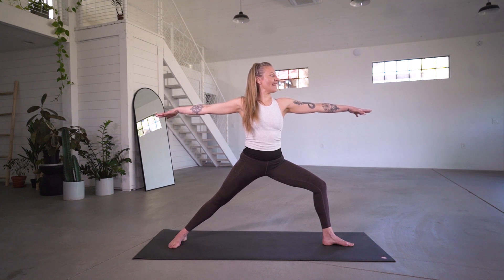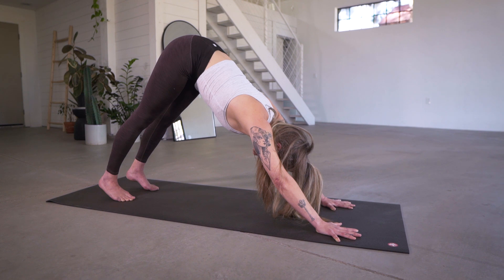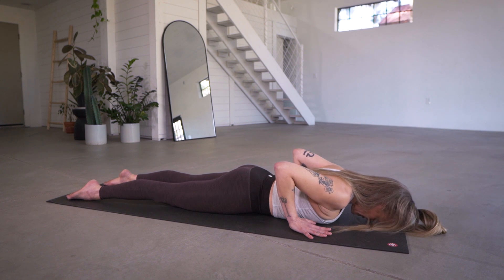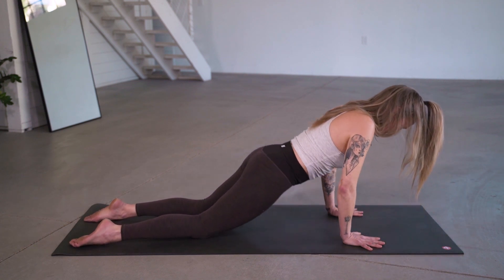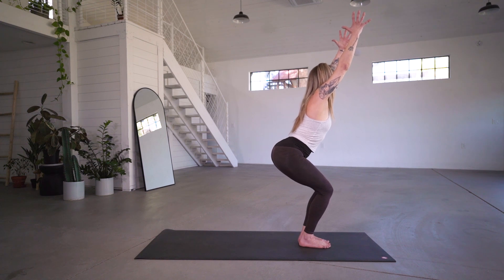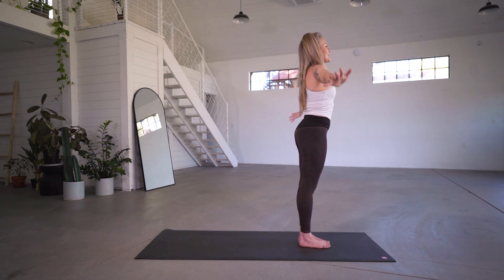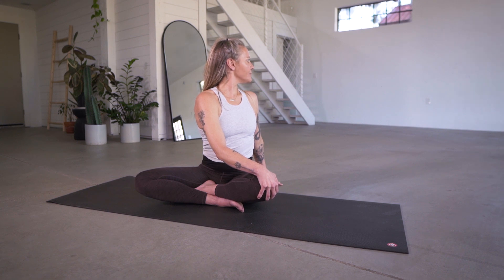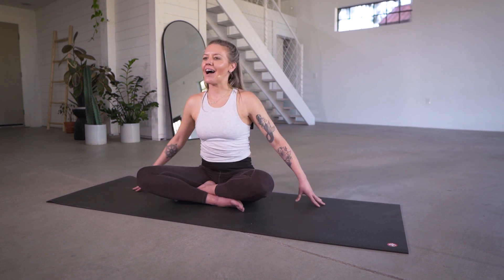Hatha Foundations Yoga Class with Alba at YouAligned (40 Min)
Looking for a slowed down, relaxing yoga class for all levels? This is it! Practice foundational Hatha Yoga poses with Alba Avella and get an opportunity to explore each pose for a longer period of time than you typically would in a vinyasa flow. These foundational poses appear in most yoga classes and disciplines. This is your chance to deep dive into these poses with a knowledgeable instructor as she shares key alignment cues along with variations and tips to get the most out of each pose. You'll emerge feeling nourished in your body, strengthened and stretched, and also informed more about the poses you see most often in your yoga practice!

YouAligned.com is a leading online yoga and wellness publication. Along with thousands of articles, YouAligned is home to YA Classes, the mission-based, 5-star rated yoga, meditation and fitness class app. With over 1,000 premium-quality on-demand classes to choose from, YA Classes is your one-stop-shop for mind-body-life wellness. Every class taken helps plant a food-producing tree. Try a class today.

Special Promo:
Free 30-day trial with code: manduka30